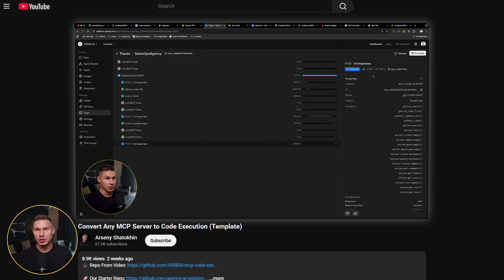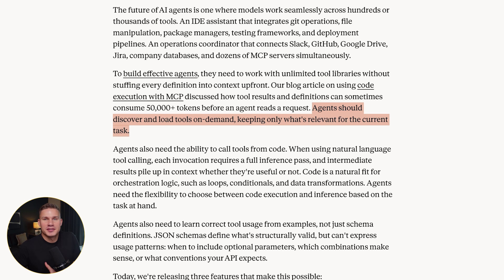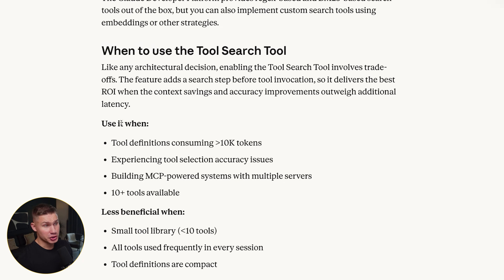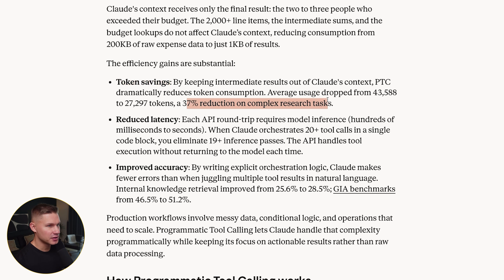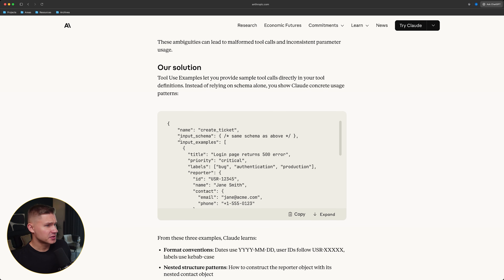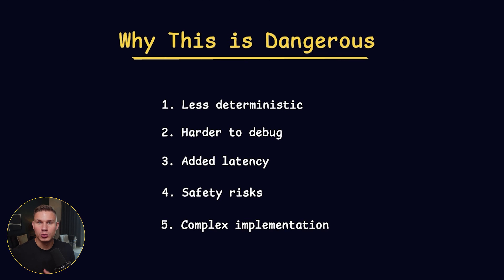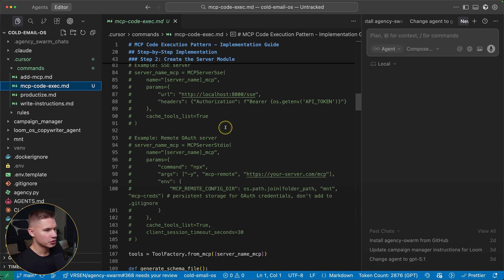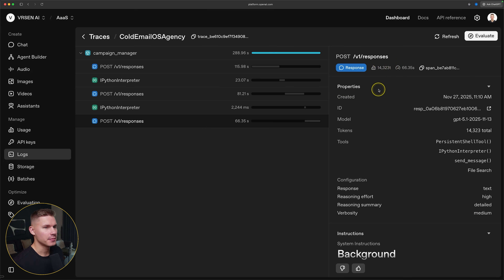Anthropic Just Made Code‑Execution Agents Easy (But Dangerous)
💼 If you're a business owner, we can add $15,000 per month in profit or you pay nothing. Turn your business into a product company with AI

👨‍💻 If you're a developer / agency and want to build your own AI solutions, join our FREE Skool community. You'll find support on every step of the way

🐝 Deploy agents in custom sandboxes without any infrastructure overhead. Focus on what matters most - building AI agents rather than deploying them

Timestamps:
00:00 - Intro
01:25 - Anthropic's New Features
09:08 - Why This is Dangerous
11:30 - MCP Code Execution
15:17 - Final Results

About:
Anthropic releases game-changing advanced tool use for AI agents. Explore how tool search, programmatic tool calling, and code-driven orchestration transform modern AI agents. See how these features reduce MCP tool bloat, cut token costs, improve accuracy, and enable scalable multi-step workflows. Includes a real implementation demo and essential safeguards for building reliable, production-ready agents.